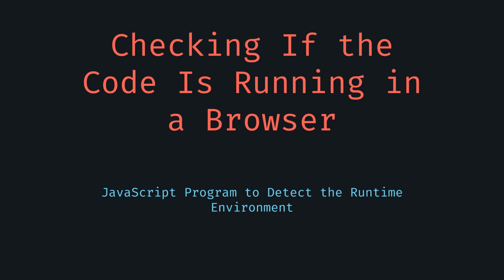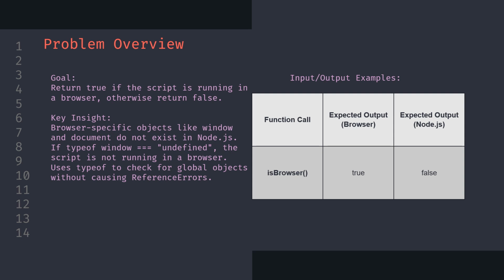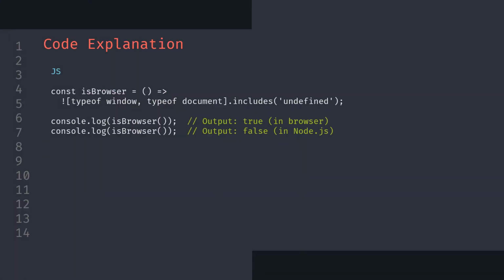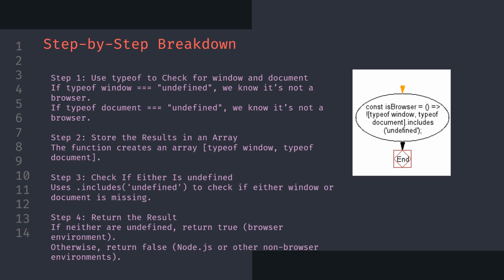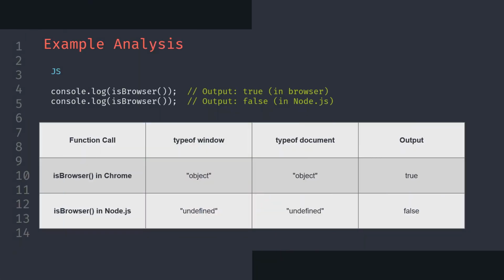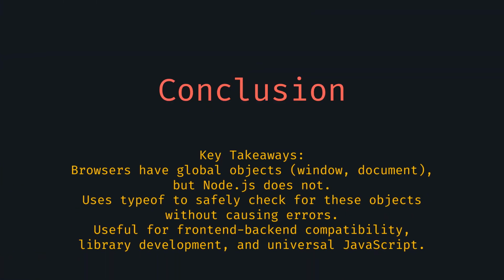Check Browser Environment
📽️ Video Title: Detect the Browser Environment in JavaScript

In this video, you'll learn how to check if your JavaScript code is running in a browser environment versus other environments like Node.js. This is useful for writing cross-platform code, handling different execution contexts, and avoiding runtime errors.

In this video, you'll learn:
• How to detect a browser vs. a Node.js environment.
• Using window, document, and globalThis for environment checks.
• Practical applications for ensuring compatibility in web and server-side JavaScript.

What You'll Need:
• Basic understanding of JavaScript runtime environments.

📚 Resources:
• JavaScript window, document, and globalThis documentation (MDN).

Happy Coding!